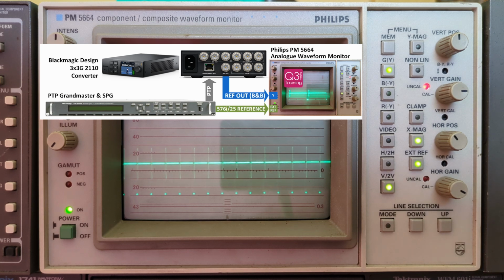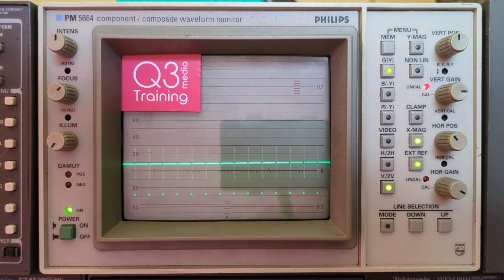Genlock B&B Output on Blackmagic 2110 IP Converter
The video shows the analogue ref output of a Blackmagic 3x3G 2110 Converter on an analogue video waveform monitor.

The waveform monitor is switched to EXT Ref mode, fed from a Tektronix SPG that is also the PTP Grandmaster. SPG is generating Black Burst at 576i/25 (576i50) - the BMD device is set to output the same format.

Sadly this test highlights that the Blackmagic device ISN'T outputting a B&B (Black & Burst) reference that is locked to PTP. In fact the reference sometimes logs on to the right frequency before reverting to being asynchronous after a couple of seconds (i.e. it cannot be used to Genlock SDI cameras to the PTP Grandmaster in an IP system). This was tested with the recently released firmware v9.0.2 in July 2024.

Another copy of this video has been uploaded with an overlay diagram to show the test setup - The clean one might be useful for people simply wanting to use the video without audio to point at how a reference signal looks on an analogue scope (now that it's rare to see capable analogue scopes in a facility that could show this).